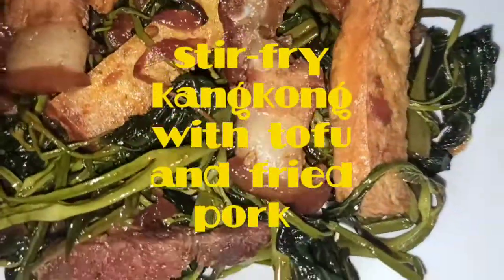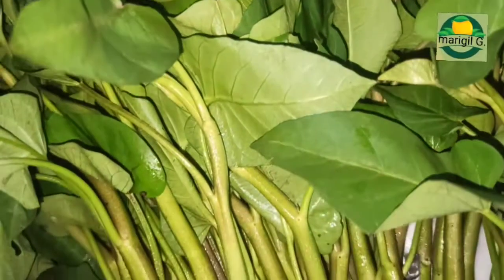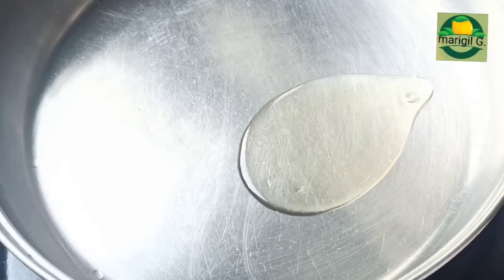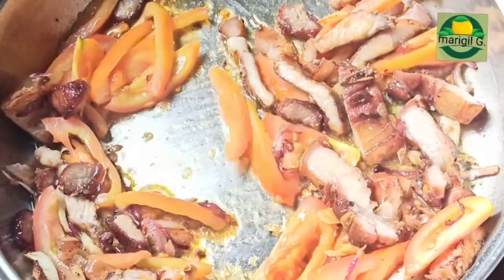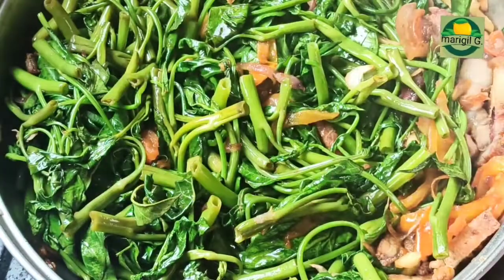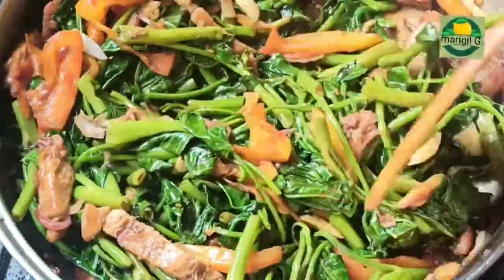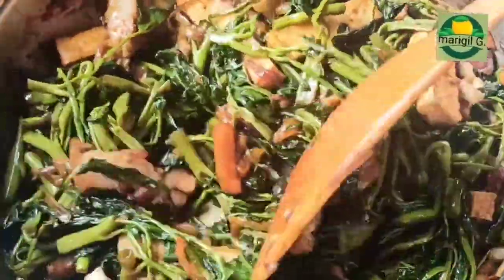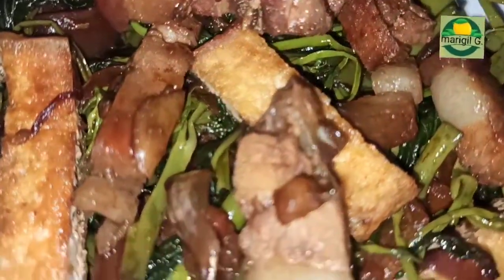Murang ulam pero masarap at masustansiya tiyak na magugustuhan mo